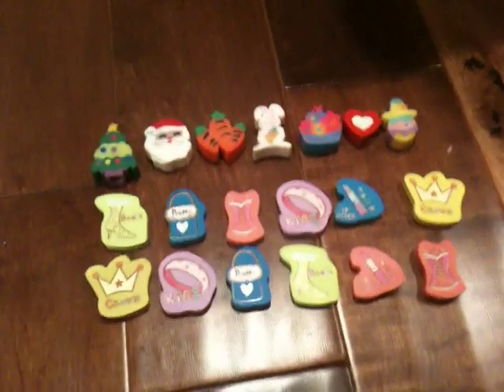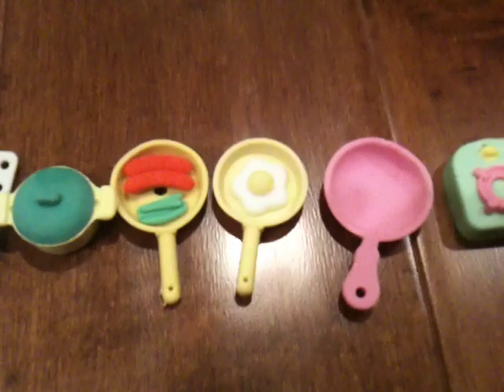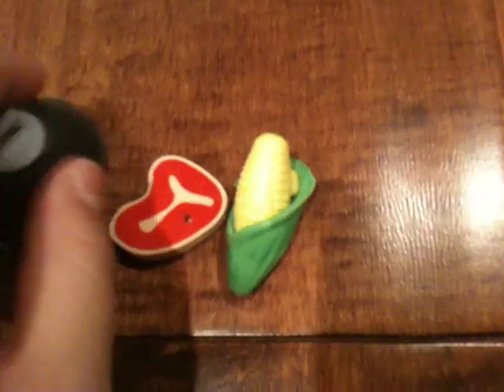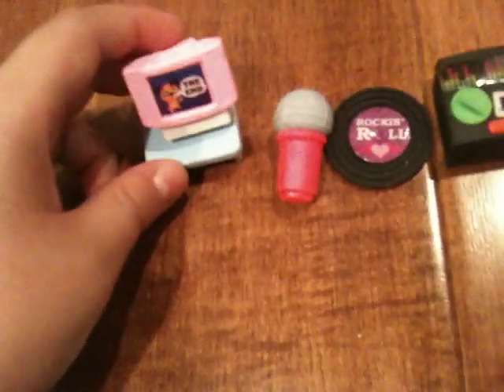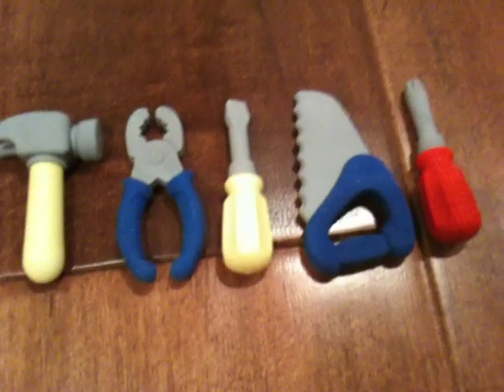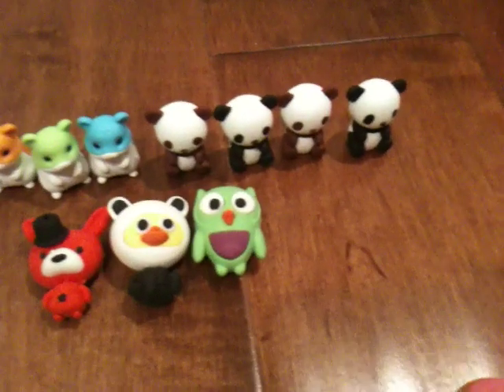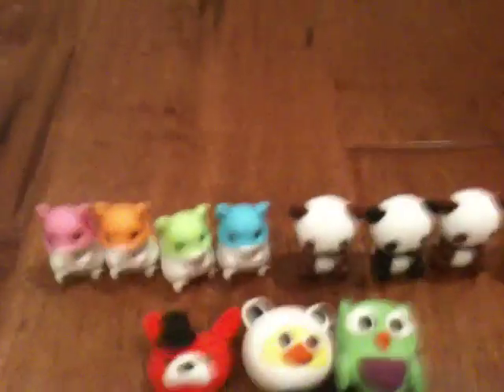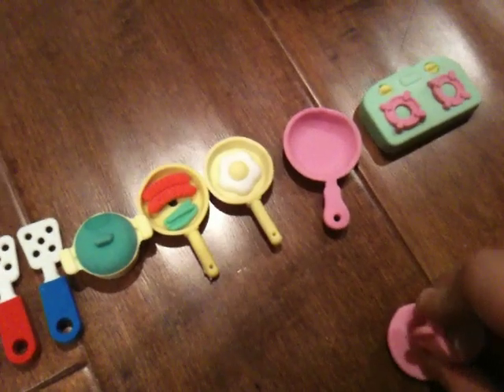My eraser collection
This is my eraser collection.